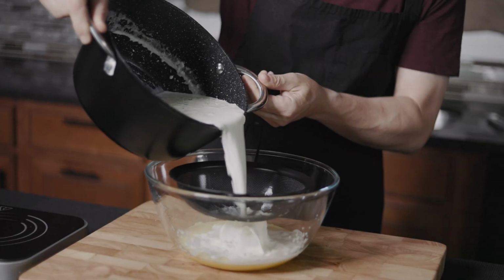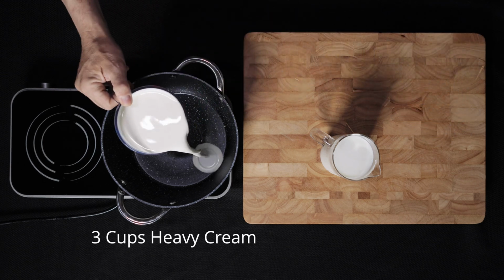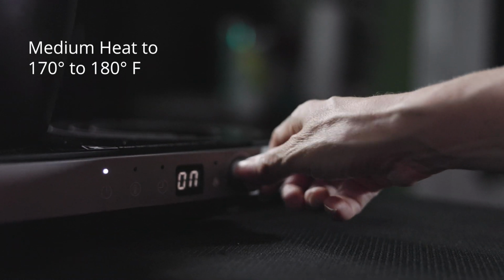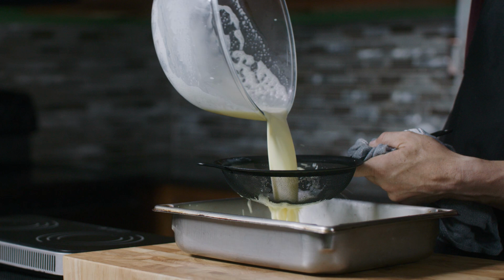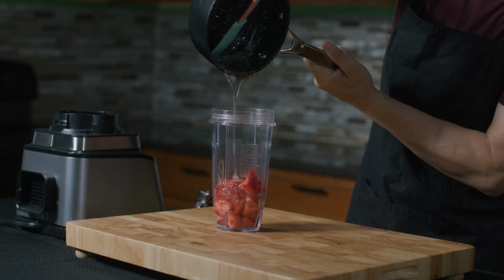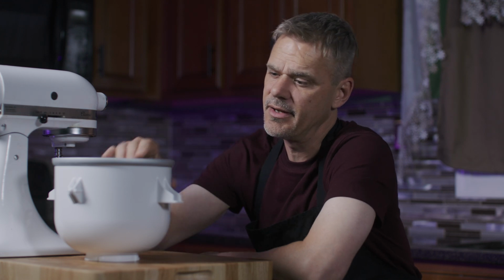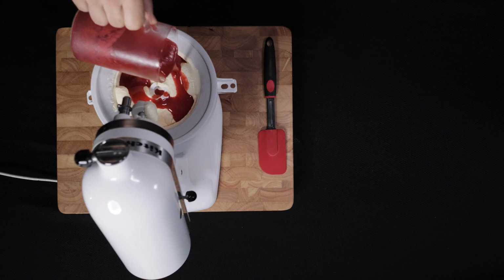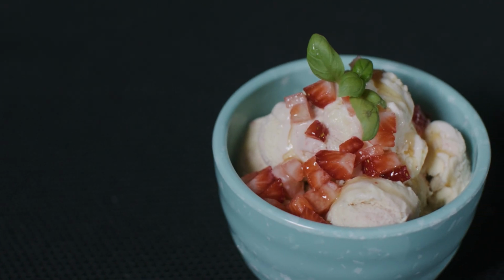Strawberry Basil Honey Ice Cream Recipe So Easy You'll Make it DAILY!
Strawberry Basil Honey Ice Cream Recipe So Easy You'll Make it DAILY! Join Chef Jason Belkov in this food vlog as he creates an artisan flavor sensation. This basil ice cream recipe combines fresh herb flavors with the sweetness of honey and strawberries for a dairy-free dessert delight. Perfect for foodie delights and gourmet flavors, this homemade ice cream will become your go-to frozen treat. Discover the flavor fusion of strawberry basil and fresh herbs, ideal for garden-to-freezer creations. Enjoy this easy ice cream recipe using your Kitchenaid, blending natural flavors for an impressive basil dessert. 🌿🍯🍓 🍦

🔪 KitchenAid Ice Cream Mixer from Kitchood

Strawberry Basil and Honey Ice Cream Recipe

0:00 I Made Strawberry Basil Honey Ice Cream
0:51 How to avoid kitchen mistakes
1:03 Step 1 Prepare the Ice Cream Base
1:52 Step 2 Prepare the Egg Yolks
2:07 Step 3 Temper the Eggs
2:37 Step 4 Cool the Base
2:49 Step 5 Prepare the Strawberry Syrup
3:46 Ice cream maker tips
4:28 Step 6 Churn the Ice Cream
4:46 Step 7 Add the Flavors and Freeze
5:09 Garnish & serve
5:30 Subscribe and see you in the next episode!

Ingredients:
3 cups heavy cream
2 cups whole milk
1 vanilla bean
¼ cup fresh basil leaves, roughly chopped
8 egg yolks
1 cup granulated sugar
½ cup water (for syrup)
½ cup sugar (for syrup)
1 cup fresh strawberries, diced
2 tablespoons honey (plus extra for garnish)
Fresh strawberries, diced (for garnish)
Small basil leaves (for garnish)

10 Tips for Perfect Ice Cream 🍨:

1. Vanilla Bean: Use a high-quality vanilla bean for the best flavor. If unavailable, substitute with 1-2 teaspoons of pure vanilla extract after removing the ice cream base from heat.

2. Basil Flavor: Bruise basil leaves slightly before chopping to release oils, or steep longer in the cream mixture for intensified flavor.

3. Tempering Eggs: Slowly add hot cream to egg yolks to avoid scrambling. A steady, thin stream is key.
4. Straining: Strain the mixture twice to ensure a smooth texture and remove any solid particles.

5. Strawberry Syrup: Roast strawberries at 375°F for 20-25 minutes before pureeing to enhance flavor.

6. Chilling: Ensure the base is well-chilled before churning for a creamier texture.

7. Churn Time: Stop churning once the ice cream reaches the soft-serve stage to avoid a dense texture.

8. Swirling Syrup: Mix strawberry syrup and honey lightly to create a marbled effect.

9. Storage: Transfer ice cream to an airtight container and cover with parchment paper or plastic wrap to prevent ice crystals.

10. Serving: Let ice cream sit at room temperature for about 5 minutes before scooping for the best texture and flavor.

📢 Don't forget to:
👍 Like this video if you enjoyed it and share